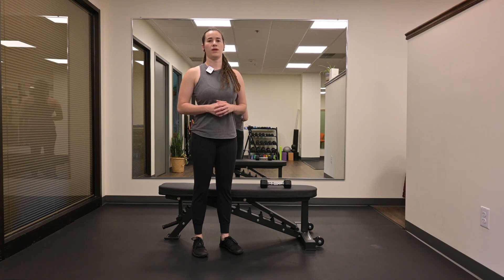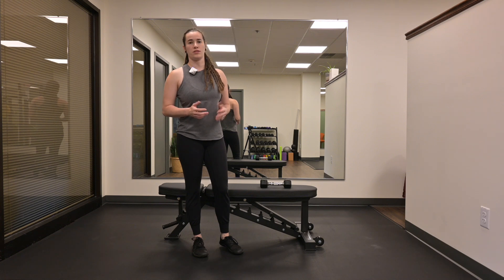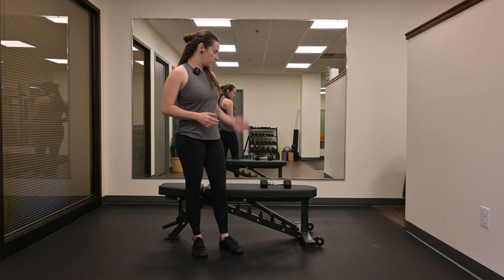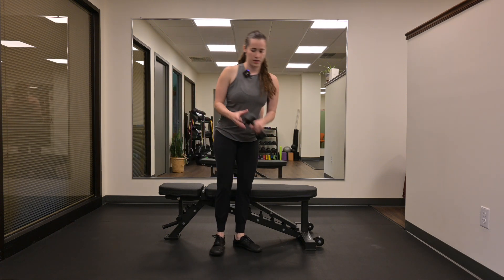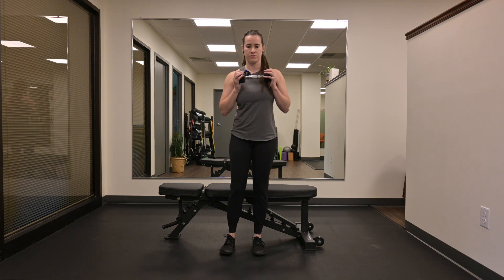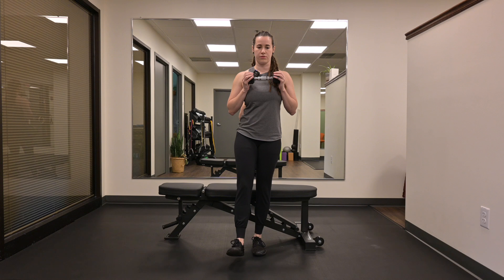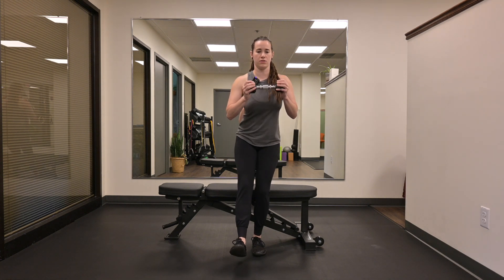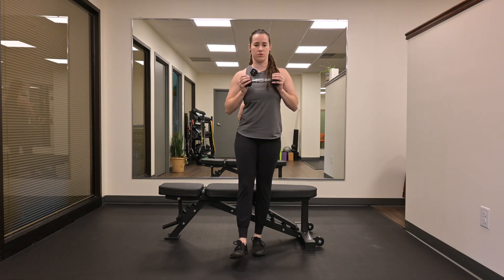Single Leg Squat to bench with Counterweight Press Out 2